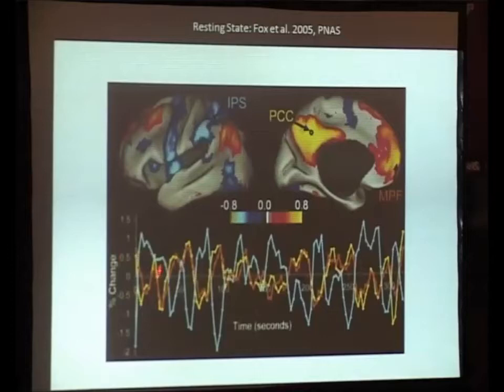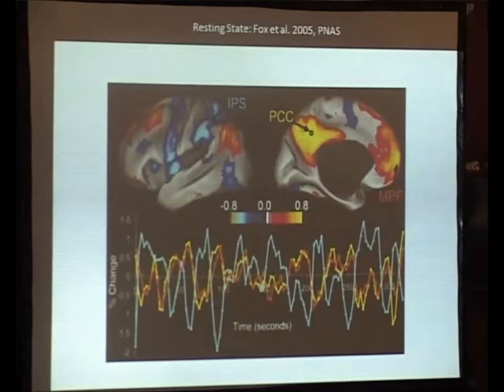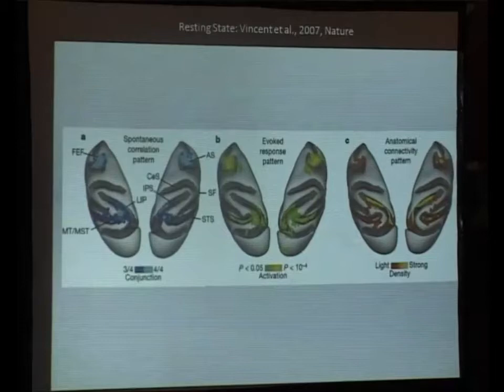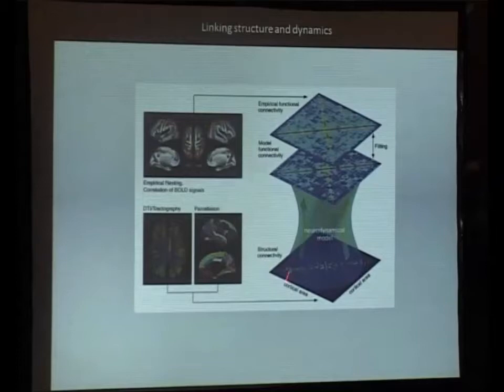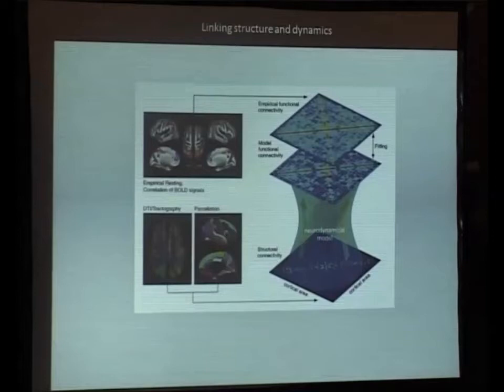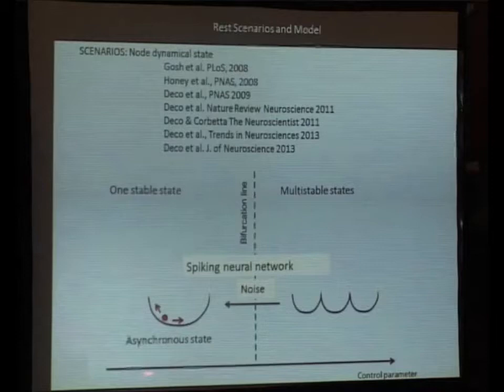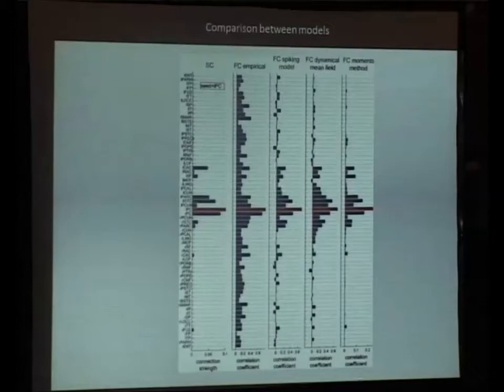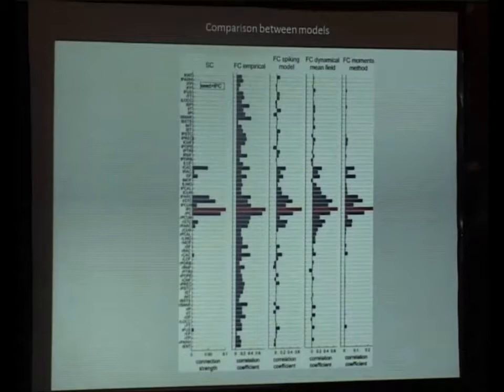The importance of being balanced by Gustavo Deco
ESF Exploratory Workshop on Noise in Decision Making: Theory Meets Experiment.

Talk: The importance of being balanced by Gustavo Deco (UPF, Barcelona, Spain)